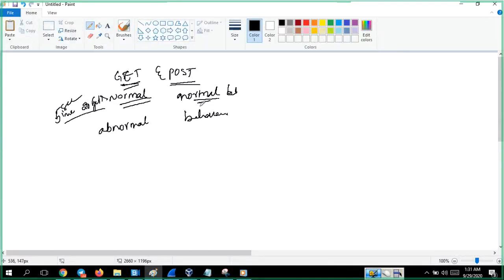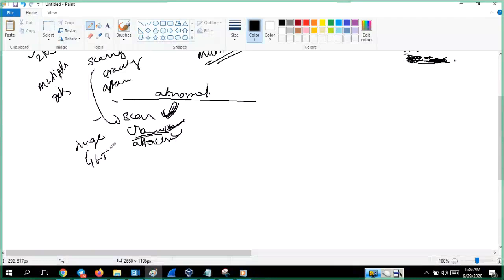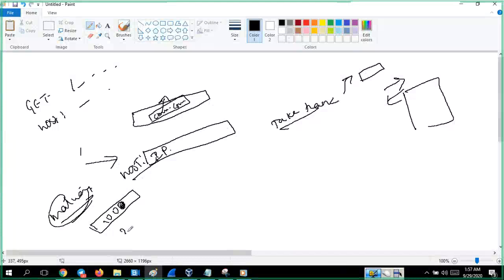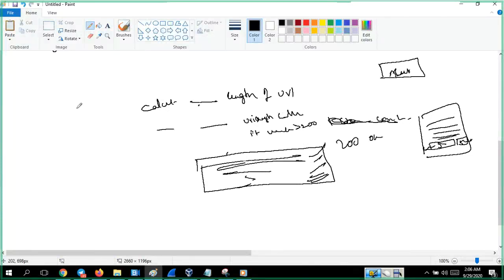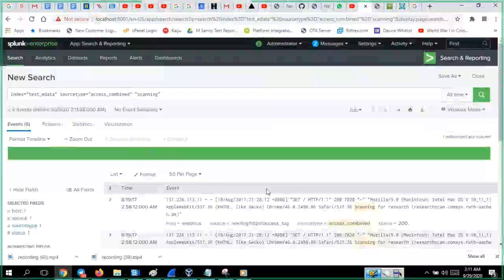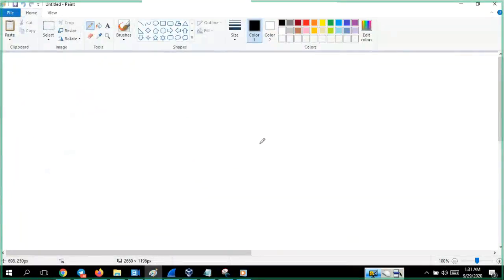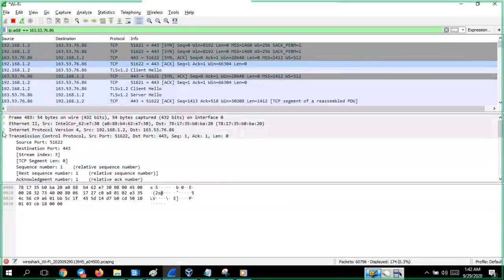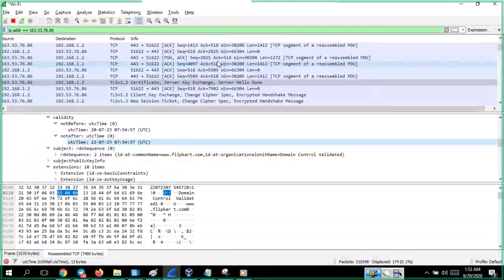SOC Analyst Training - HTTP traffic profiling - Part 3